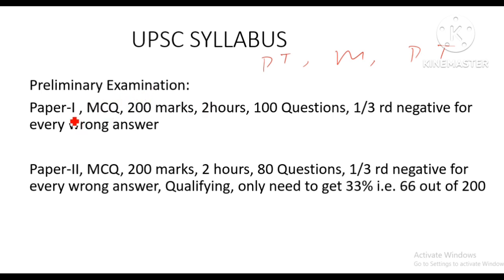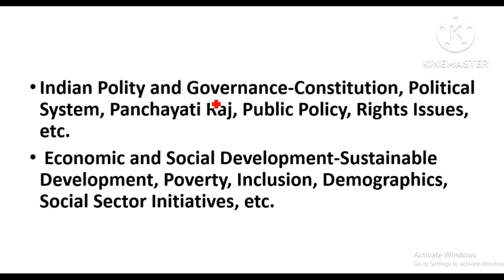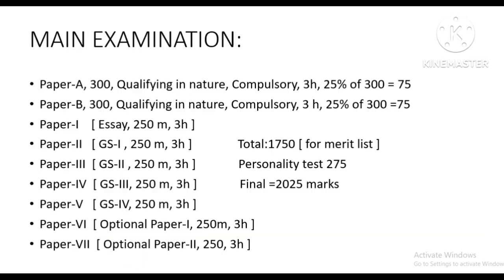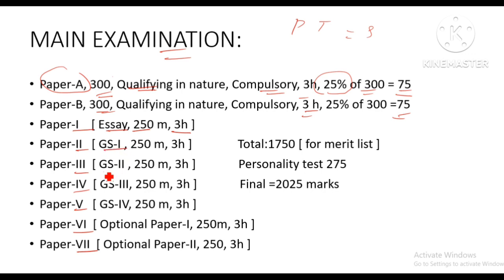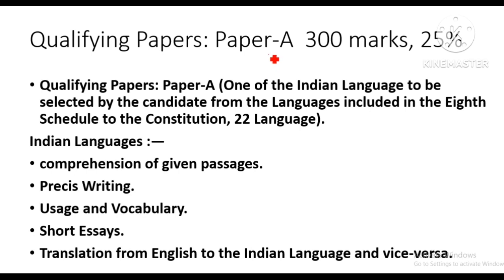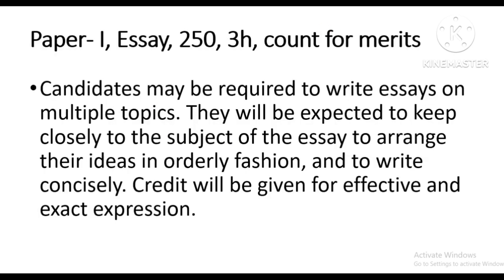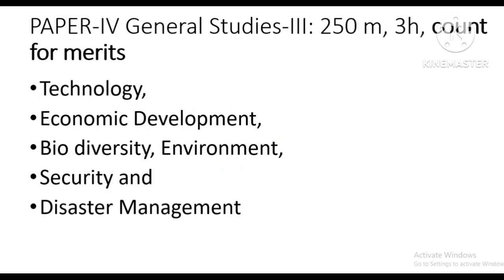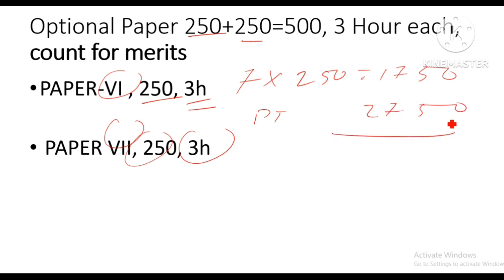UPSC#UPSC Syllabus#UPSC Selection process#UPSC Aspirants# One step towards LBSNAA#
UPSC#UPSC SYLLABUS#UPSC SELECTION#ONE Step towards LBSNAA#UPSC#DELHI#ORN#CSE#Aspirants#Upsc#Exam#pyq#CSAT#LBSNAA#JOURNEY TO UPSC#UPSC Coaching#IAS#IPS#IAS#UPSC#MOTIVATION